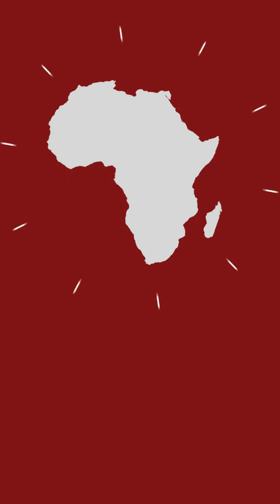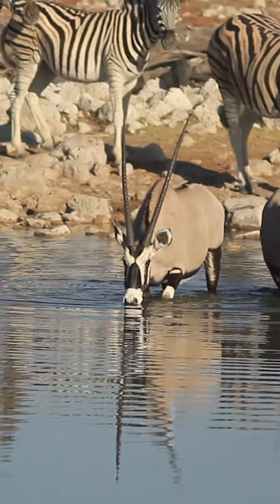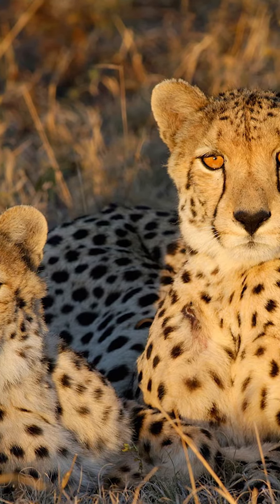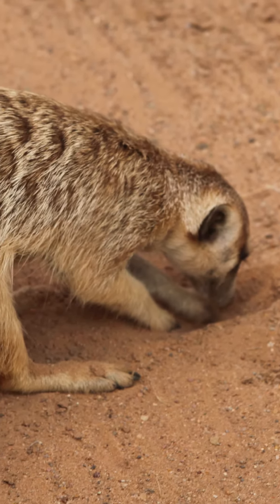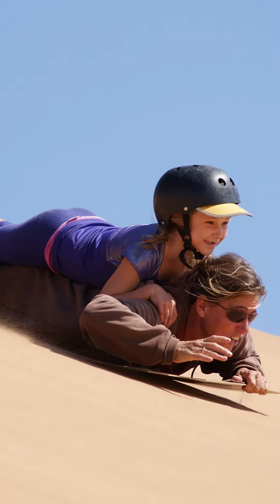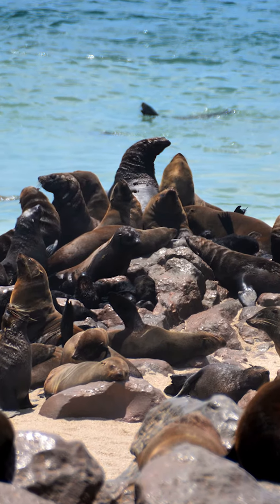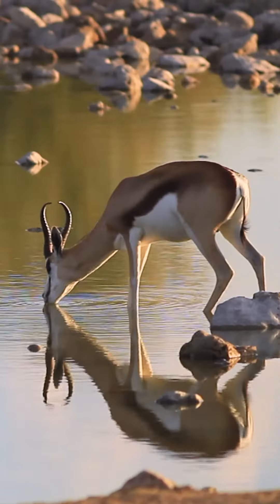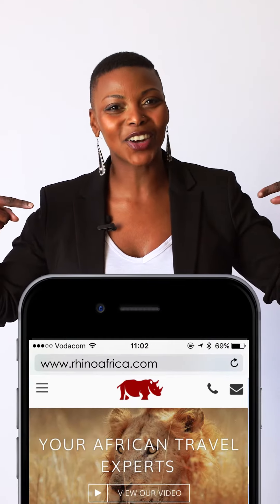What are the best things to do with kids in Namibia? Rhino Africa's Travel Tips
When it comes to kids in Namibia it’s all about the wildlife and the amazing first-hand experiences the kids can have with them. From animal sanctuaries to sand dunes, these are the top 5…